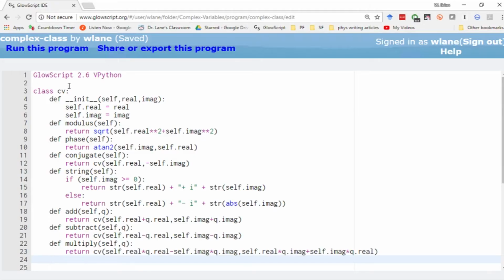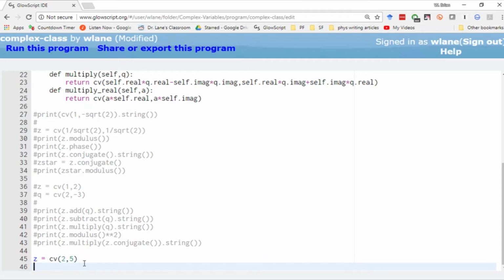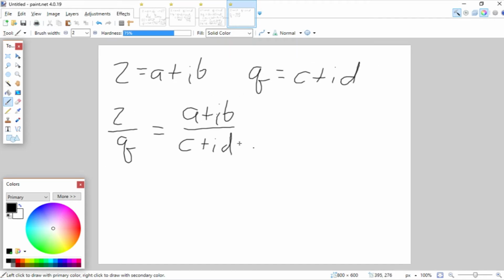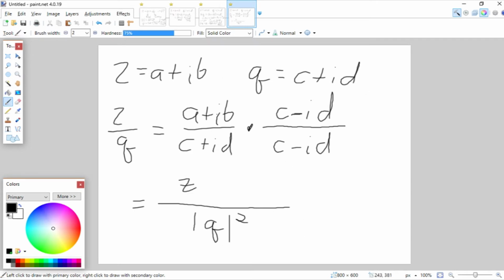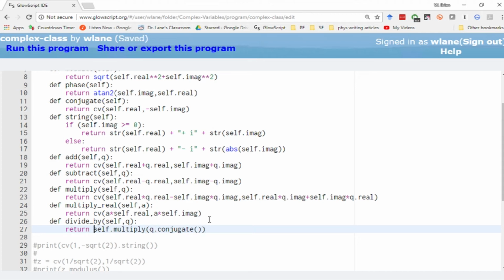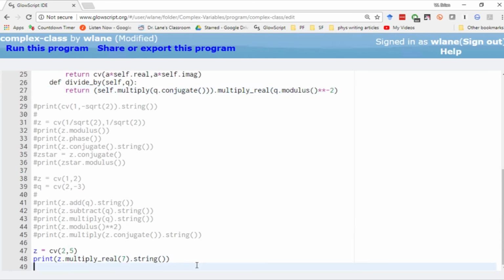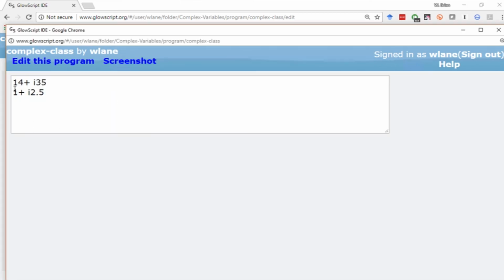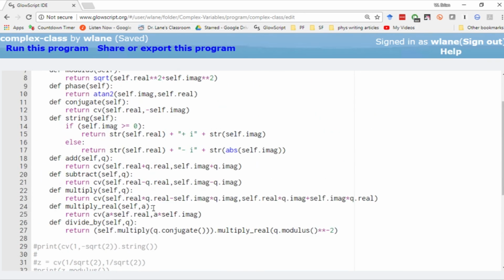Complex Numbers for Glowscript 3 - Complex Division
Let's build a class for complex numbers in Glowscript's VPython.

division by Julia Holmberg from the Noun Project
OC ReMix #3203: Donkey Kong Country 2 'Ocean Lanterns' [Forest Interlude] by Emunator,
OC ReMix #2327: Minecraft 'Squishy's Theme' [Mice on Venus (original)] by The Orichalcon,